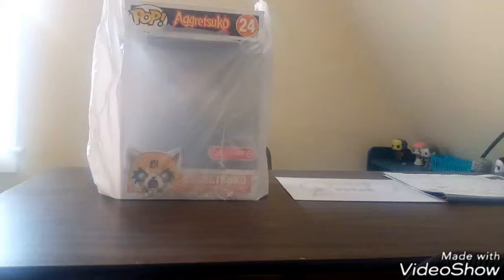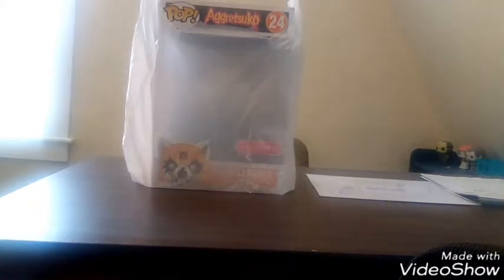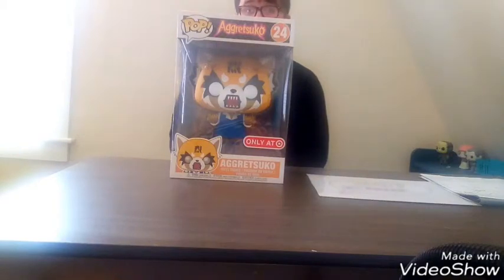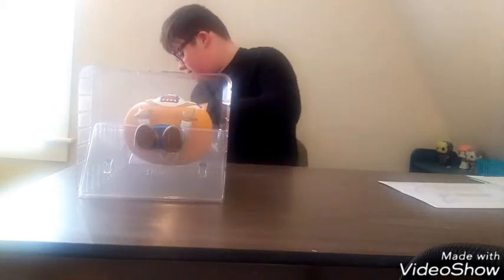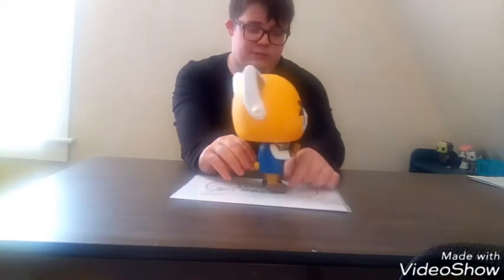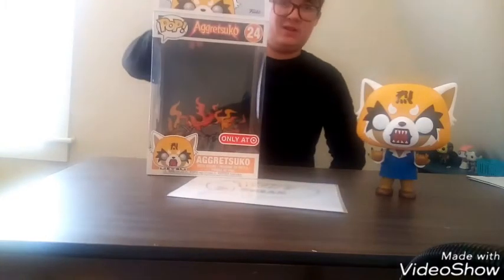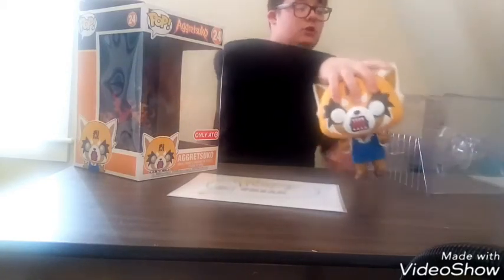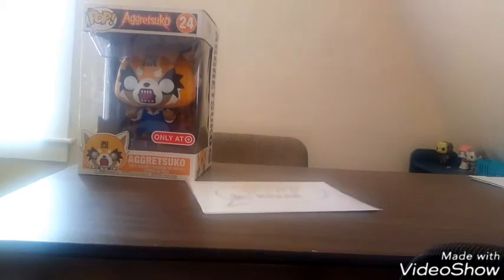10" Aggretsuko pop review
Today we do a review on one of my first 10 inch pops it's a cool looking pop so get ready and as always make sure to subscribe and hit the bell to join the funko group